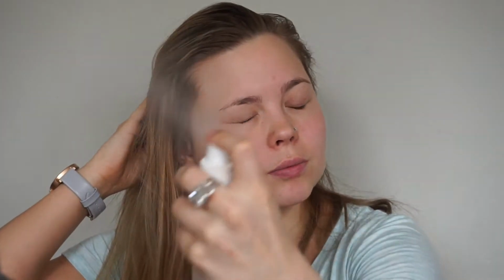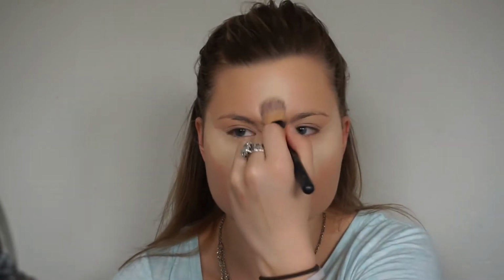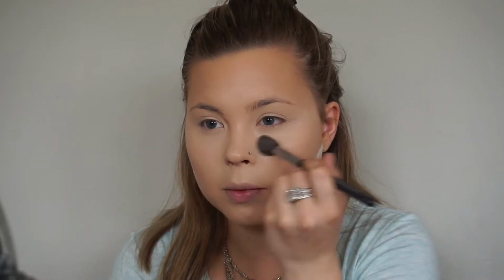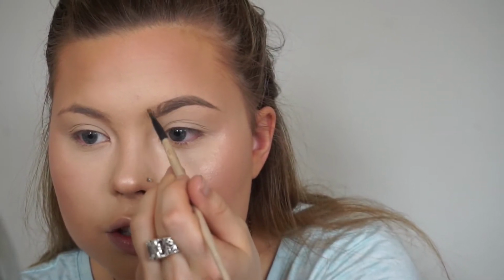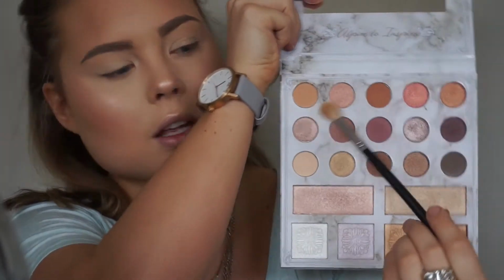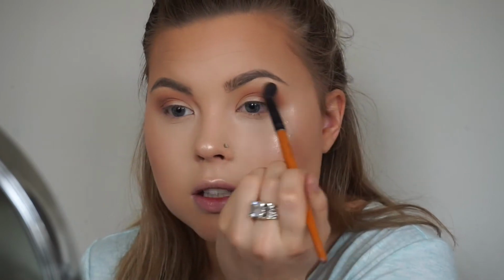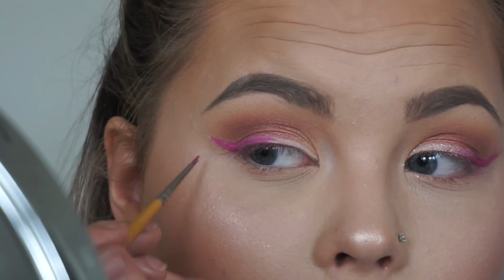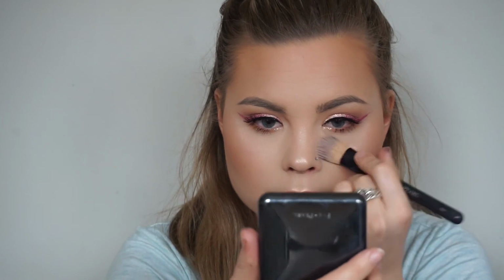ROSE GOLD GLAM MAKEUP TUTORIAL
Witch Hazel
Say Yes to Cucumbers Moisturizer
Skindinavia Primer Spray
FACEatelier Foundation
Eve Pearl Salmon Concealer
ABH Cream Contour Yellow Shade
It Cosmetics Bye bye Undereye
RCMA S1 Foundation
RCMA No Colour Powder
Eve Pearl Pressed Powder Medium
Ben Nye Sepia Bronzer
Le Femme Peach Blush
ABH Nicole Glow kit - Kitty Kat, Daydream
ABH Dipbrow
ABH Brow Powder
ABH Brow Gel
Maybelline Colour tattoo - Barely Branded
Carli Bybel Palette
MUFE Flash Palette
Glitter Injections - Pretty in Pink, Rose Gold
Rose Lip liner NYX
ABH Pure Hollywood
Charmed Lip Gloss - Bare Minerals

I am a 22 year old freelance makeup artist from Toronto, ON. I look at life like a collection of experiences and I want to get the very most out of my life. I love to laugh and have fun and be silly but also to reflect and become better acquainted with myself. I know my life is destined for big things so I am here to put that energy out into the universe. I am here to share my passions of makeup, hair, beauty, fashion, DIY and lifestyle with you! Let’s have some fun, let’s stay smiling and let’s get glam! Xoxo

Hey everyone! Today I am showing you a full in depth edjjjjuuucatioonallll tutorial on how I did my birthday glam makeup! YAY! If you wanted to make this look a bit more wearable trade out the glitter wing for a regular winged liner and you have a perfect easy day time glam makeup! Hope you enjoy xo